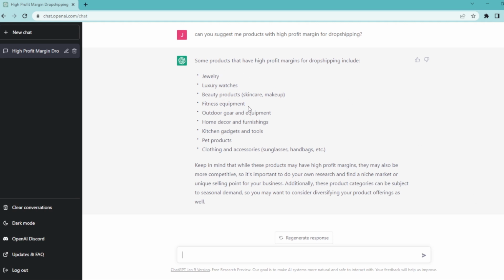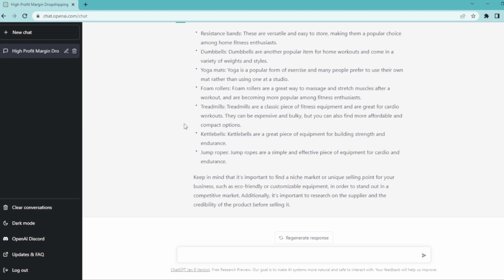How To Use ChatGPT For Dropshipping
How To Use ChatGPT For Drop shipping

In this video I will show you how to use ChatGPT in your drop shipping business.